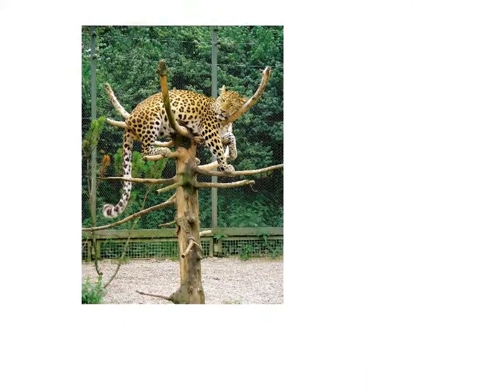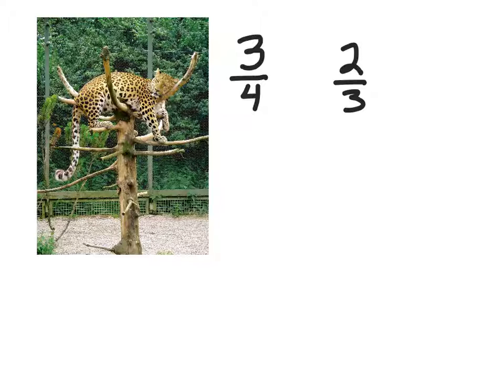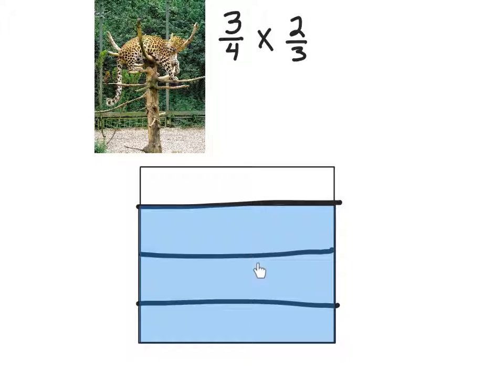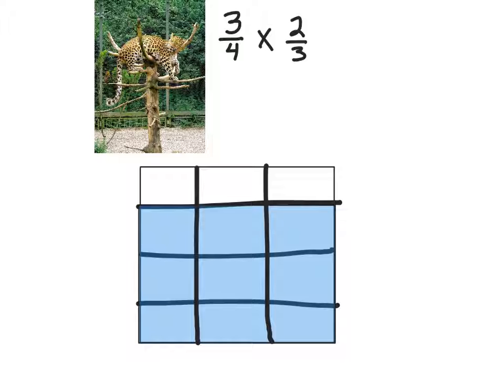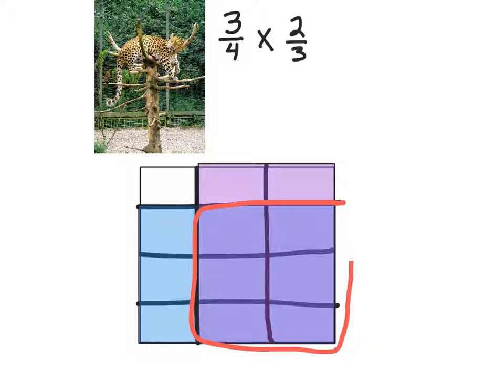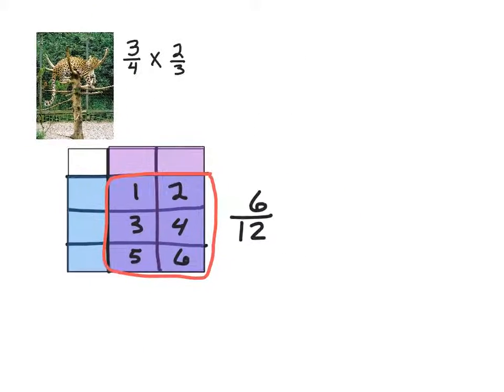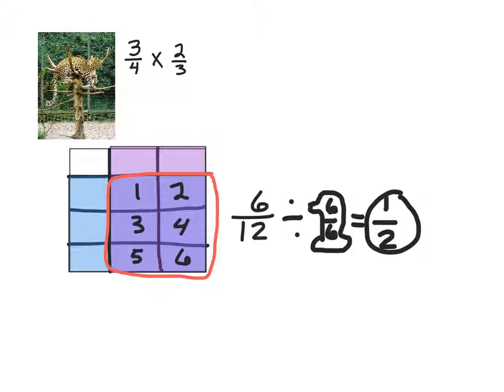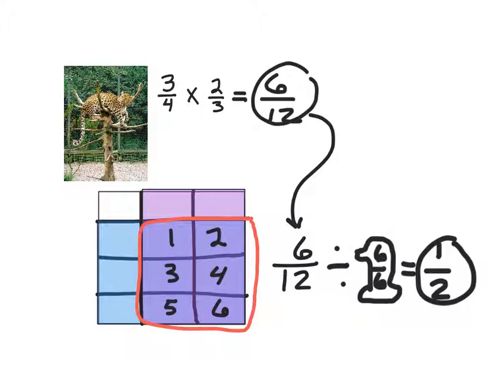🐆 Lounging Leonardo, the Sleeping Leopard - How to Multiply Fractions 10.2.7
🐆 Lounging Leonardo, the Sleeping Leopard
Leonardo can sleep anywhere—on his brother, under a thorn bush, or in a tree! 😴 He sleeps 3/4 of the day.
❓ If he sleeps in a tree’s crook 2/3 of the time, what portion of the day does Leonardo sleep in the tree?